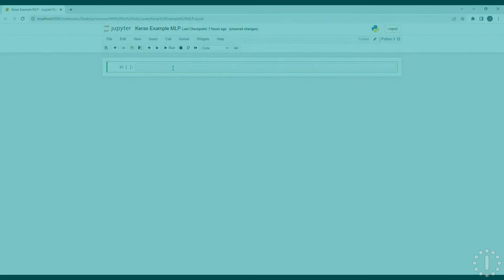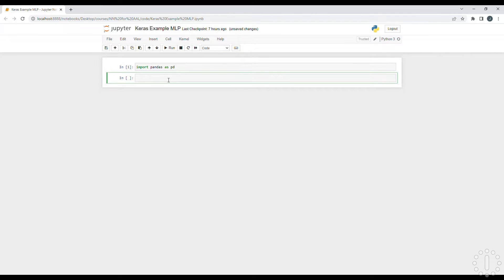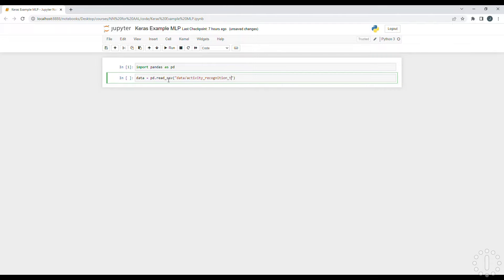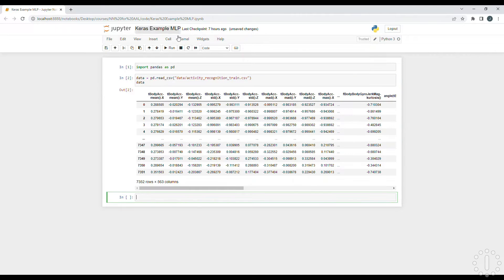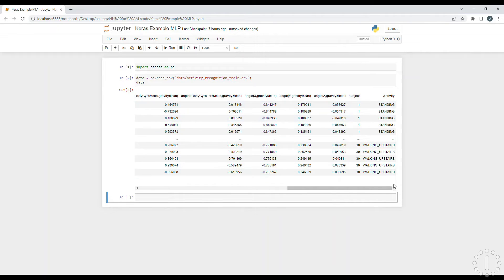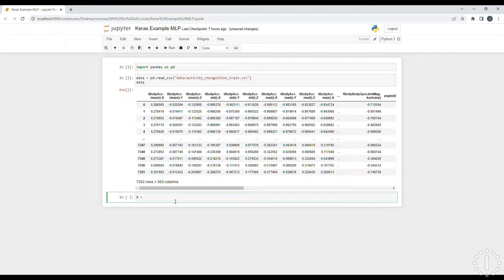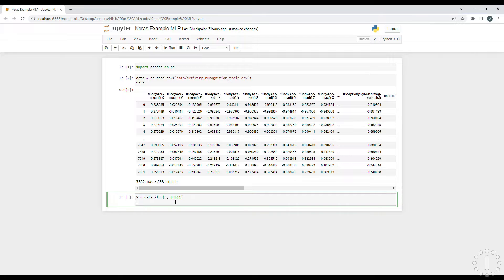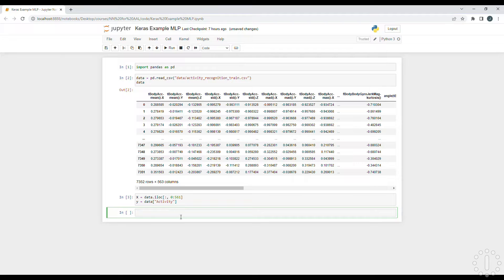11 - Keras Feedforward Example, course Neural Networks for AAL